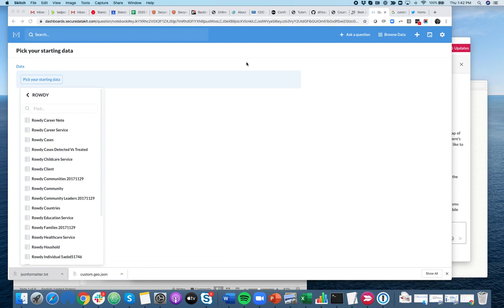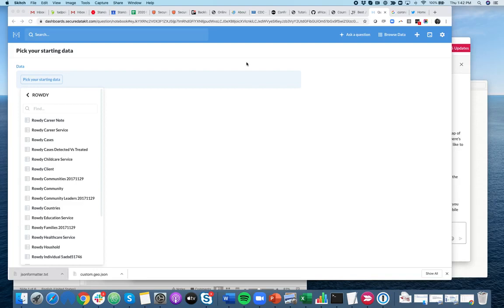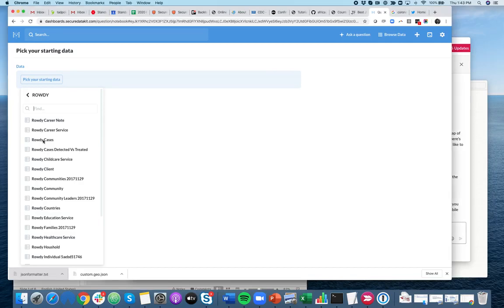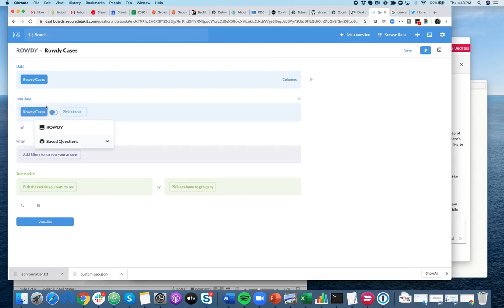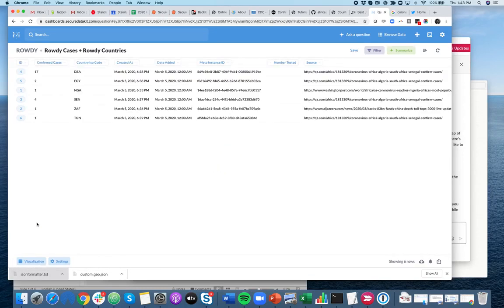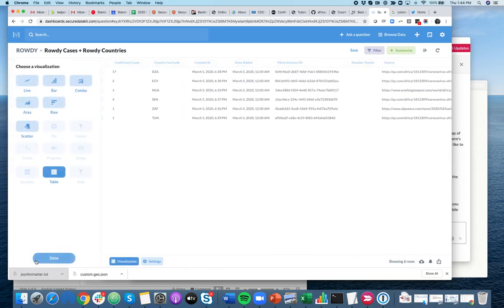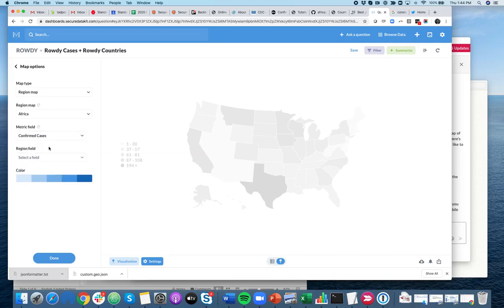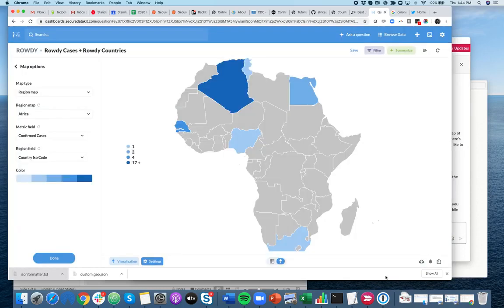Metabase Tutorial - Building Maps to Track COVID 19 in Africa, Data Visualization Dashboard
Building Data Visualizations in Metabase is a breeze — if you know what you’re doing! Here’s a tutorial to help you Metabasers build mapping projects (similar to our own COVID Mapping Project based on your available datasets — WITHOUT writing code.

Standard Co works with some of the largest organizations worldwide to build data visualizations and mapping projects, leveraging tools from our proprietary toolkit, Standard Data. Here’s a real world example that you can sink your nerdy little teeth into…

As always, please let us know if you have questions/comments/concerns. If you’d like more of these tutorials, let us know!

Standard Co. Setting the Standard for Data Management. Powerful tools. Real human support. Do more with data.

Our powerful suite of Data Management tools offer an end-to-end data solutions for organizations of all shapes, sizes, and scale -- from data collection to standardization to analysis, our team of real human experts has your back all along the way in your Data Management journey.

- Manage: clean, standardize, and integrate data into useful formats & existing systems -- with powerful security features to boot.

- Analyze: morph complex data into streamlined dashboards in minutes, not days -- visualize forecasts, trends, and results in real-time.

We help you do more with data so you can make better decisions faster. And we're happy to help at any stage of your Data Management journey.

Let's Talk.